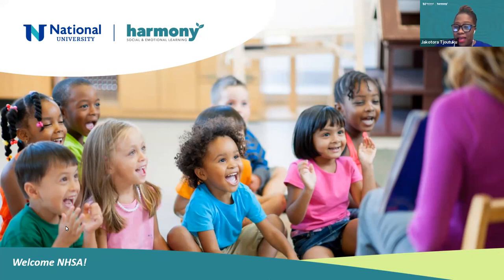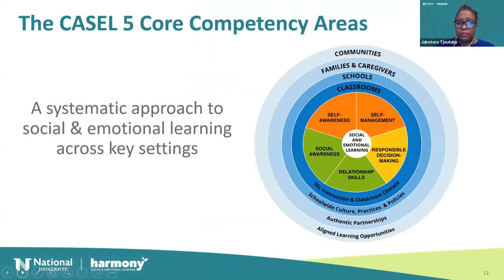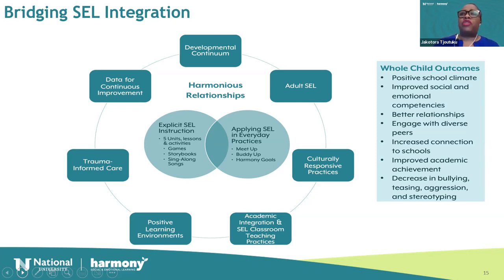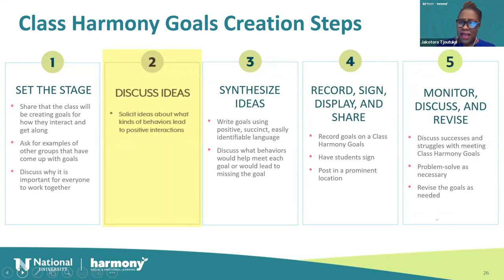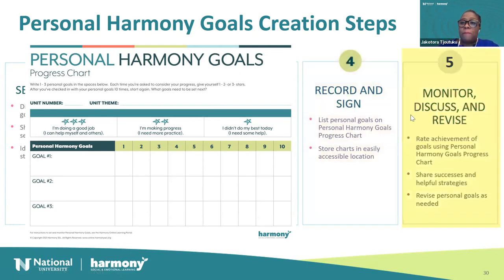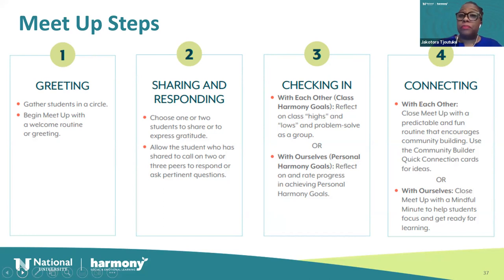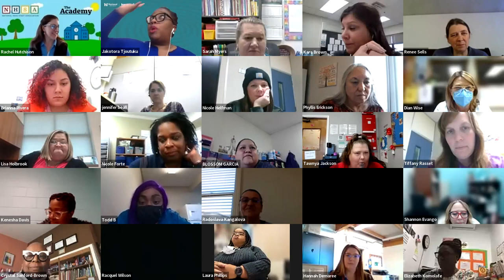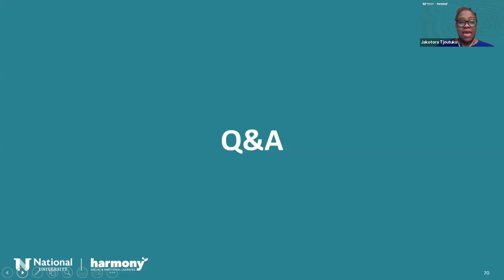How to Create a Positive “Classroom” Environment! (Part 1)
How to Create a Positive “Classroom” Environment with Social & Emotional Learning!

We intentionally put classroom in quotations because the best practices, resources, and examples shared in this series can be applied to ALL places Head Start supports are provided: in the classroom, in the home, in the play areas, on the bus, in the community, in the dining area, and on and on!

Developing healthy relationships with children is vital to their social and emotional development. The Sanford Harmony Essentials Kit can help you make every interaction a meaningful one! In this interactive session, attendees learned how to use the Meet Up tool.